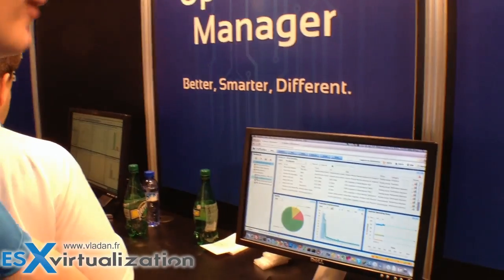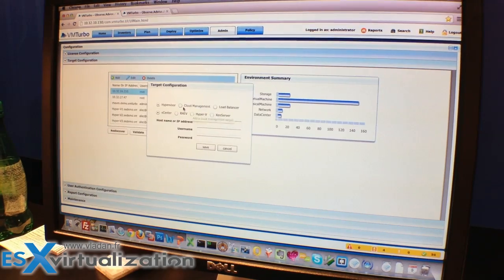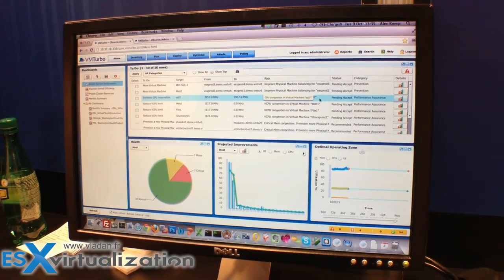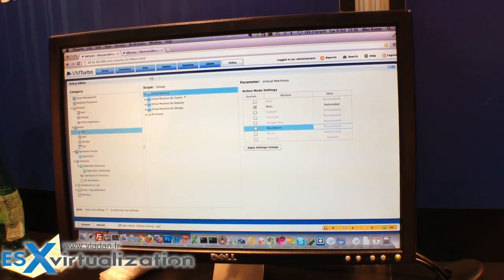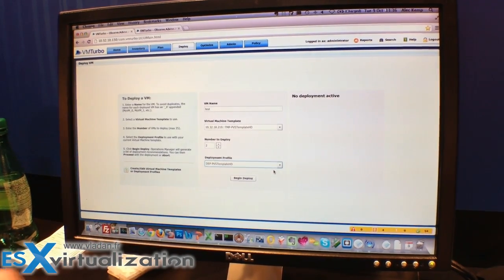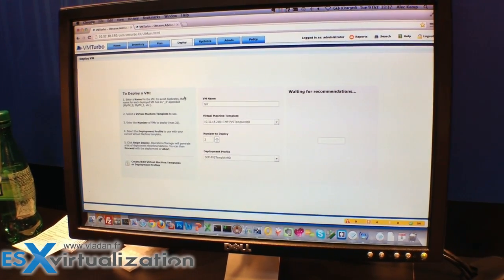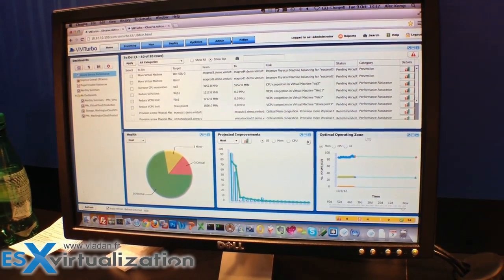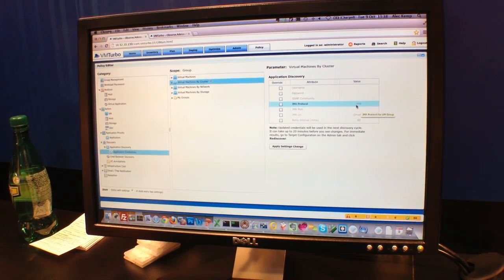VMworld Barcelona 2012 - demo of new VMturbo Operations Manager 3.2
VMturbo Introduced recently an updated version of VMturbo Operations Manager 3.2. Supporting RedHat as a virtualization platform and also OpenStack support. There is more to show in this video from VMworld 2012 in Barcelona